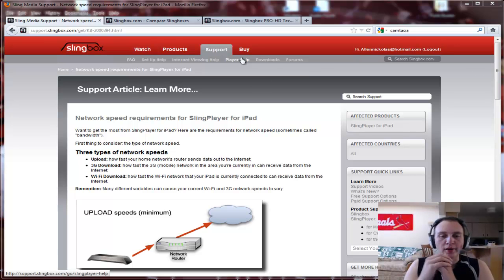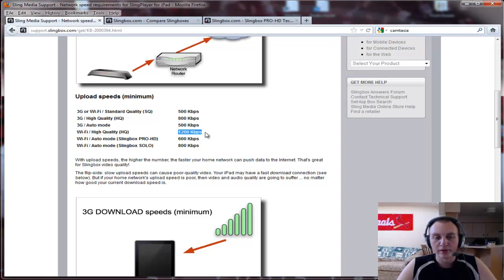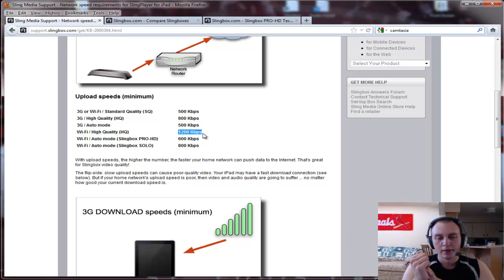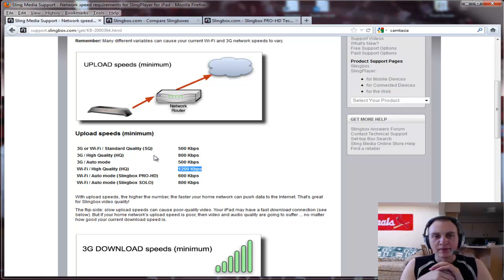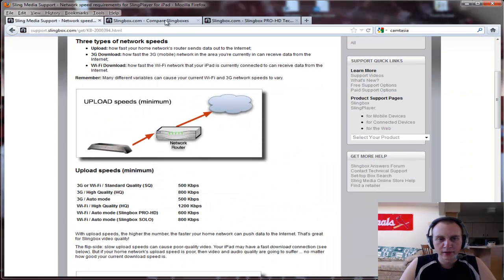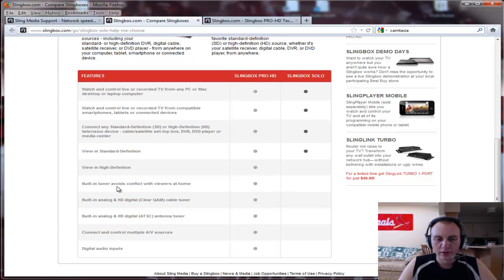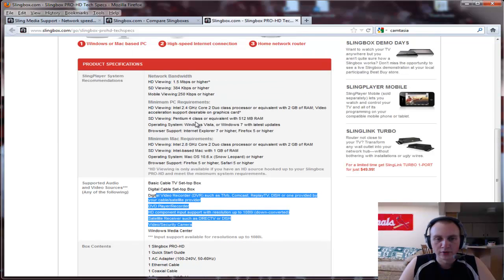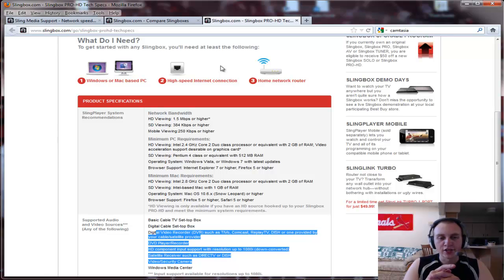Slingbox SOLO/Pro HD Comparison and Overview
Discussion on the different slingboxes, whats required and good information to know before purchasing. If HD is big for you then go with the Pro HD, if not then save your money and get the SOLO. I have this setup at my parents house to stream TV to my house to my Boxee, iPad, android phone and windows PC. I will be uploading demonstrations of the different applications that the slingboxes can stream to along with quality tests.

Slingbox Location Network Speed.
Charter 30mbps down - 4 mbps up

My Location
ATT DSL Elite - 6mbps down

Links
Network speed requirements for SlingPlayer:

If you have any suggestions or video requests please let me know by utilizing all communication channels available.